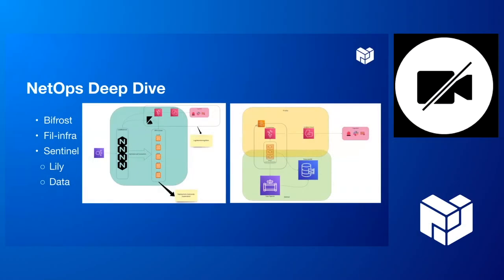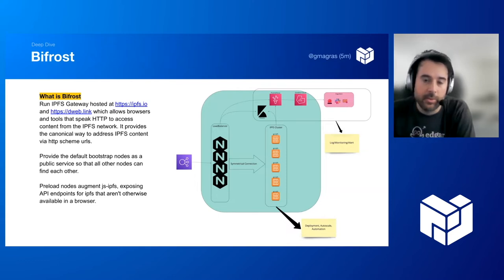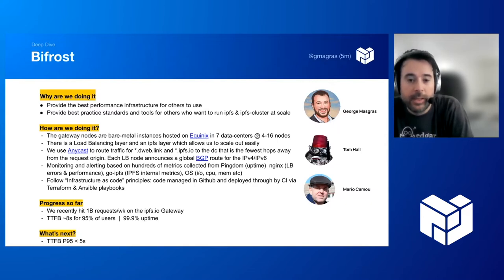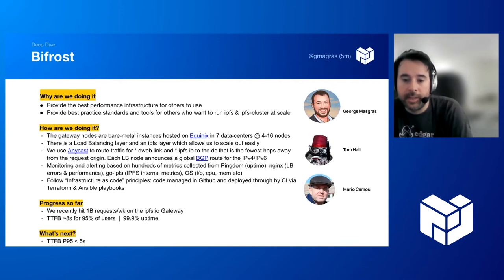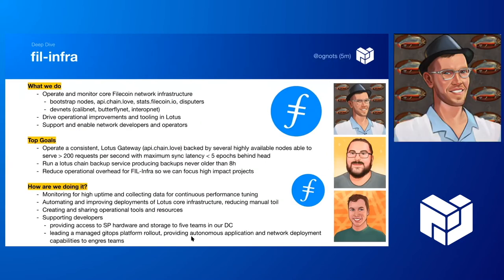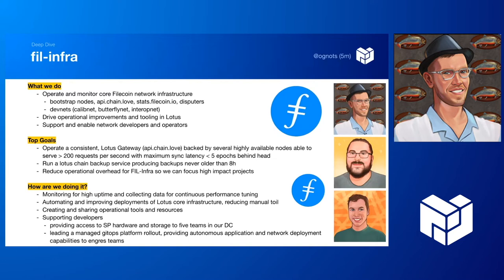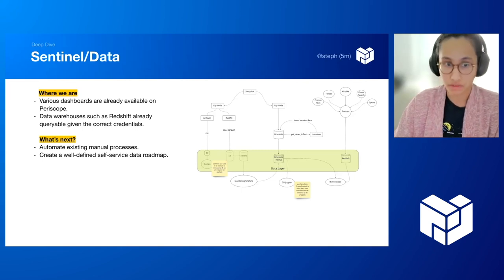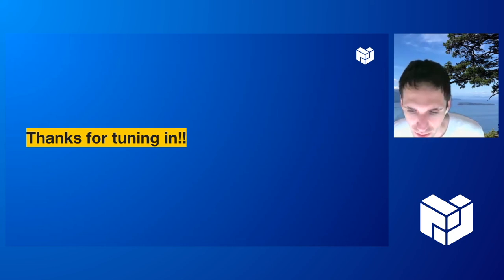[Deep Dive: NetOps] PL EngRes All Hands: March 2022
This deep dive features the EngRes NetOps team, who run valuable public infrastructure for the IPFS and Filecoin networks such as:
- The ipfs.io Gateway
- api.chain.love
- stats.filecoin.io
- and Sentinel/Lily

00:00 NetOps Deep Dive
00:30 Bifrost (gmagras)
05:00 fil-infra (ognots)
10:34 Sentinel (hsanjuan)
12:45 Sentinel/Lily (hsanjuan)
15:25 Sentinel/Data (steph)